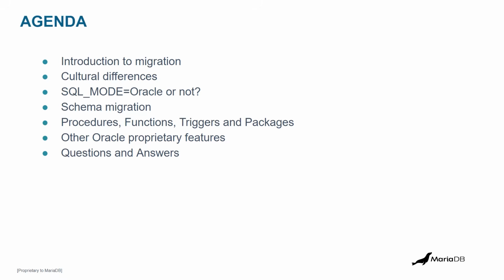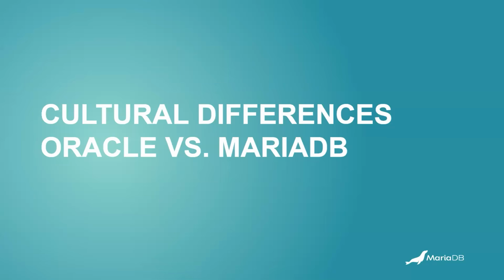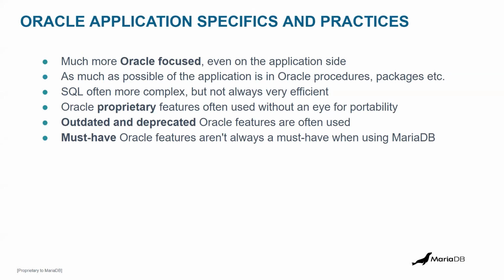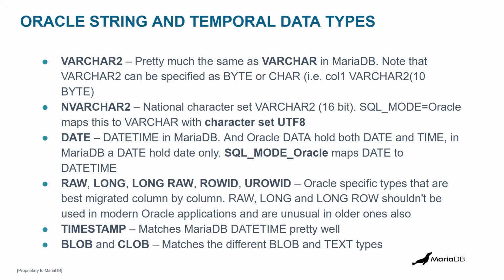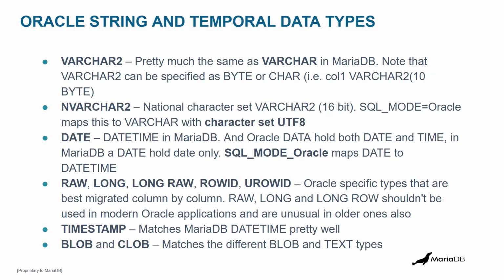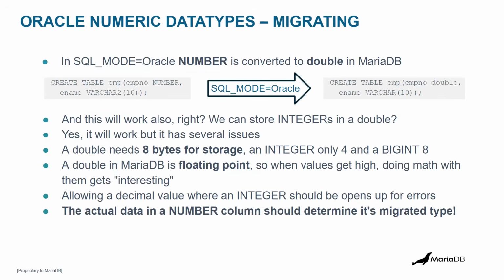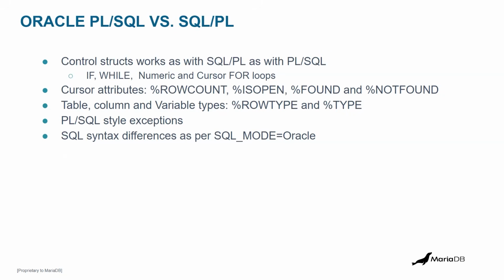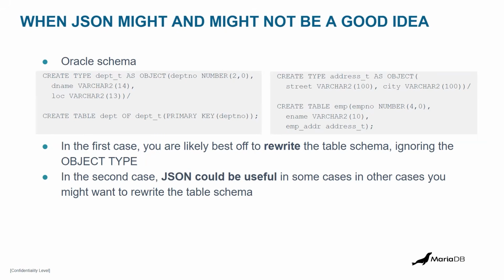Tips and Tricks for Migrating from Oracle to MariaDB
When migrating applications from Oracle to MariaDB, using the MariaDB SQL_MODE=Oracle feature is really helpful. Many Oracle data types can now be used with MariaDB, PL/SQL and several Oracle-specific syntax constructs. Despite this high degree of compatibility, some items are not supported and need additional work. This session offers advice on how to smoothly migrate a database application from Oracle to MariaDB.

0:00 Intro
0:39 Agenda
2:27 Intro to migration
5:30 High level Differences
9:59 SQL_MODE=ORACLE?
12:10 Schema migration
22:14 Conclusion